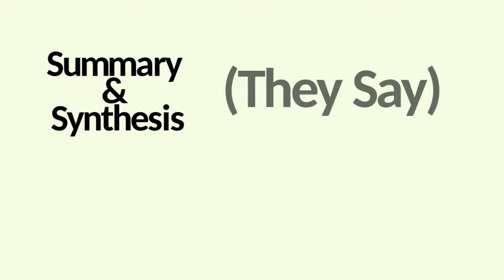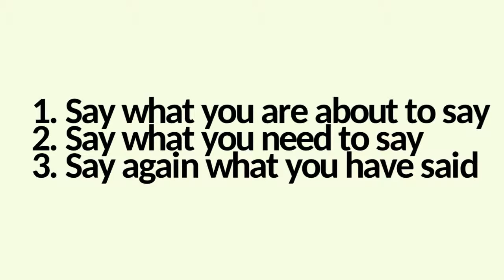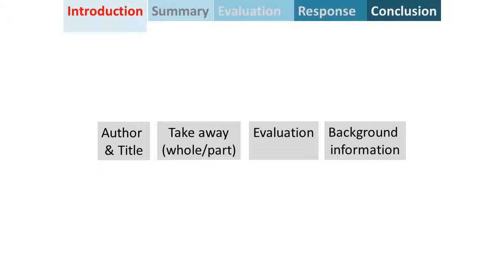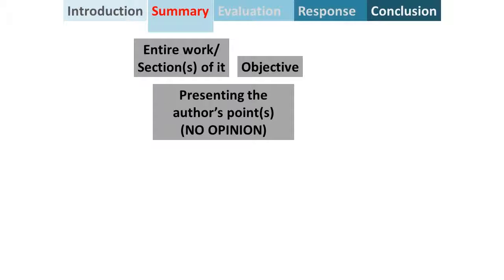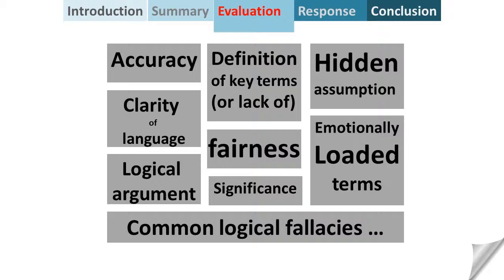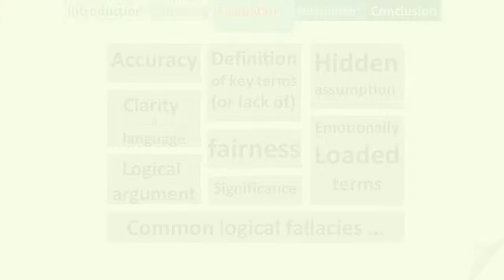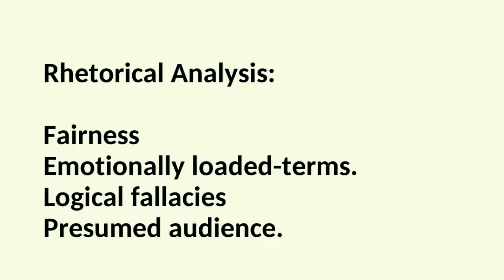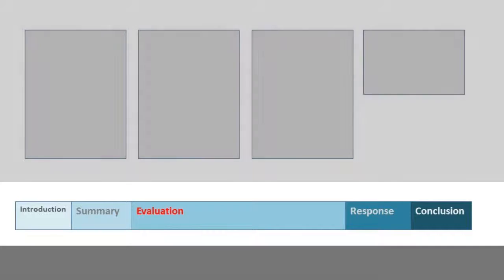Critique Essay: Elements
The presentation of Essay Three (Critique) Assignment Sheet for ENGL Composition I (Online) course at the University of Arkansas, Fayetteville.

Instructor: Wawan Yulianto